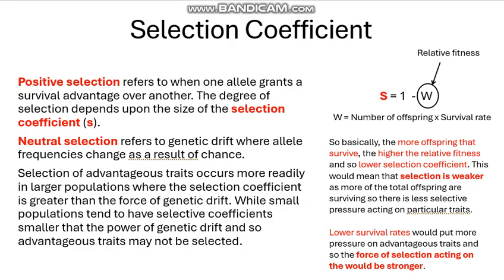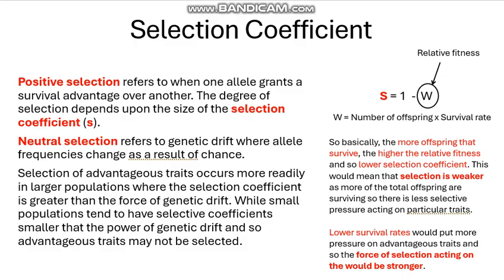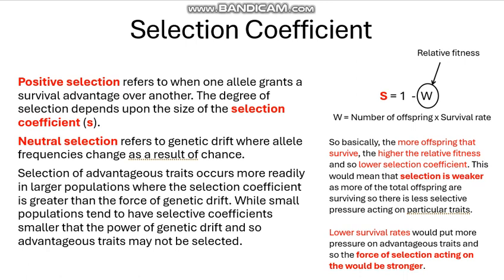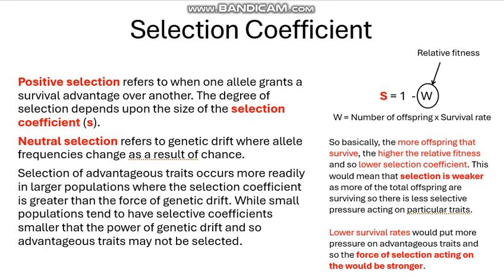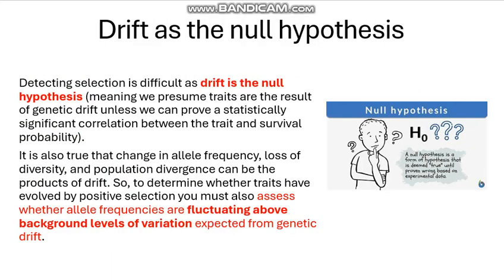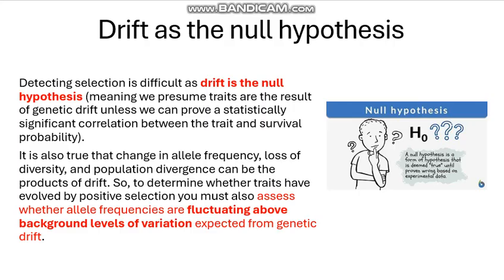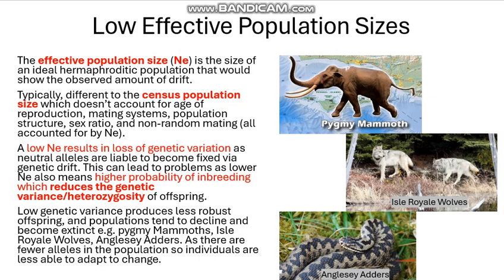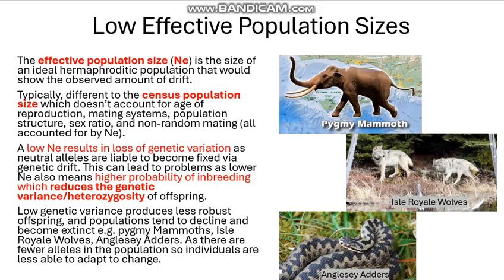Evolution and Genetics (Selection Coefficient and Effective Population Size)